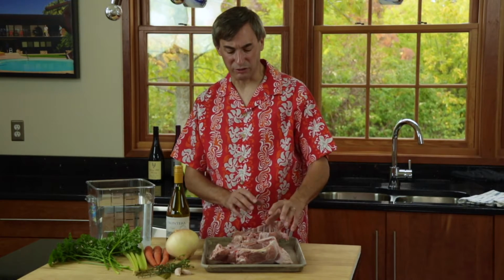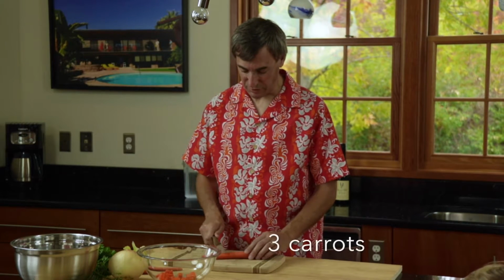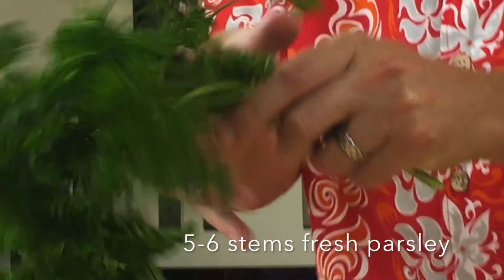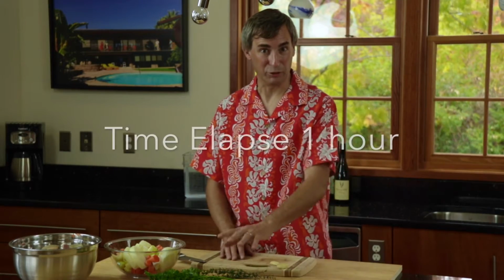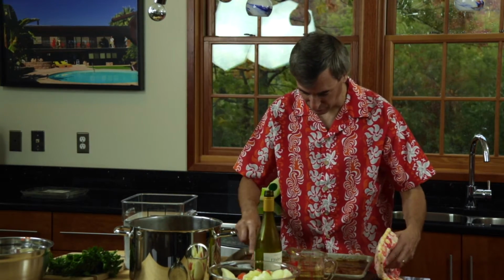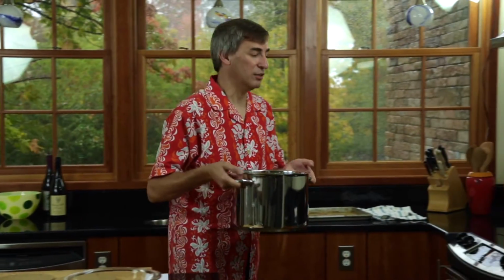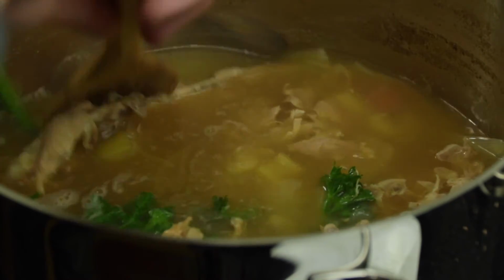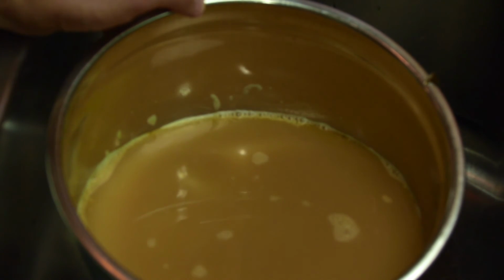Turkey Stock that is Liquid Gold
Make this Turkey Stock before Thanksgiving. Pure liquid gold! Use it in  big flavor Thanksgiving recipes. Or sell it on the street. It's that Good!